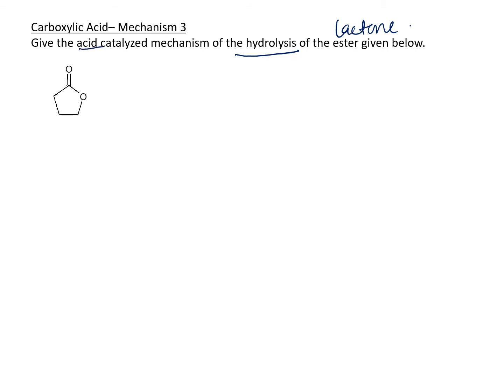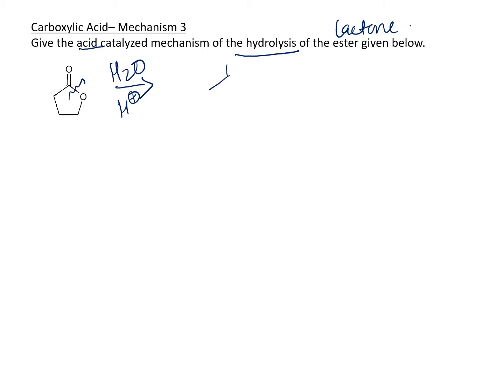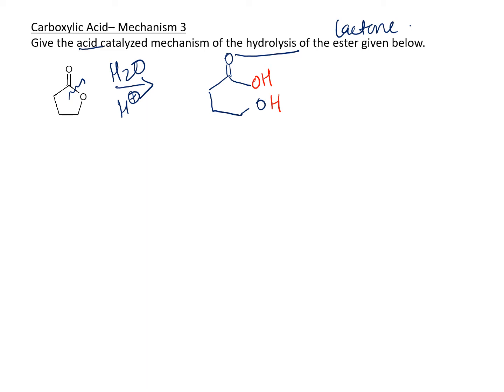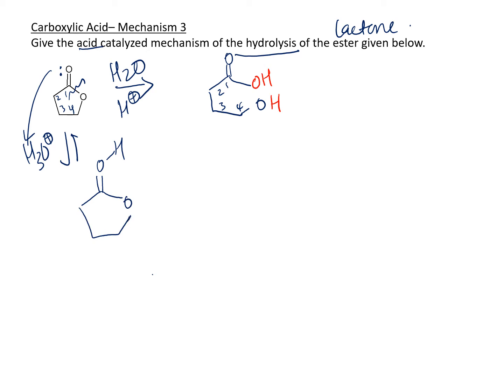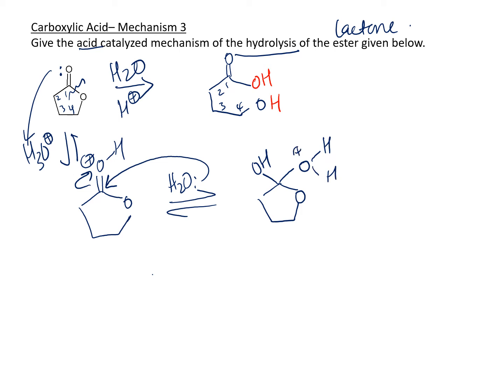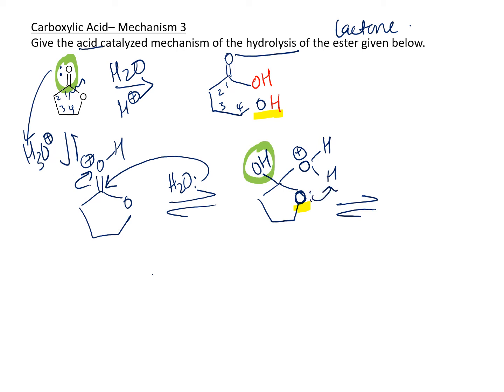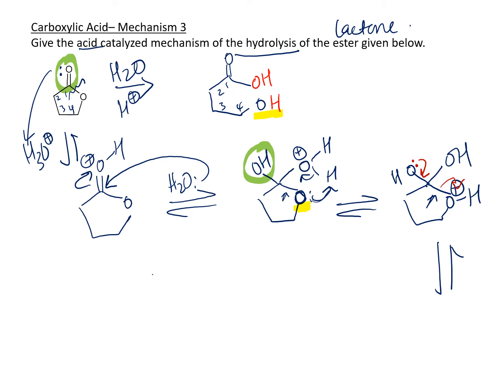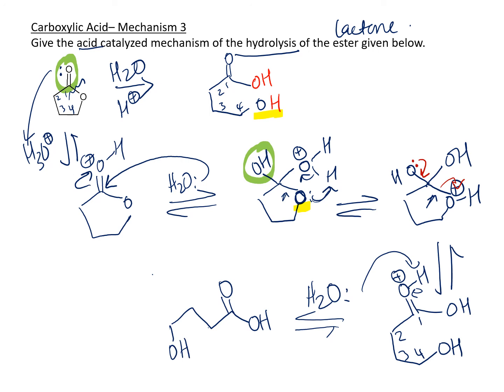18 14CarbAcids 3 Mechanism